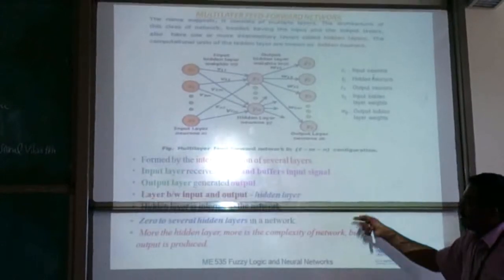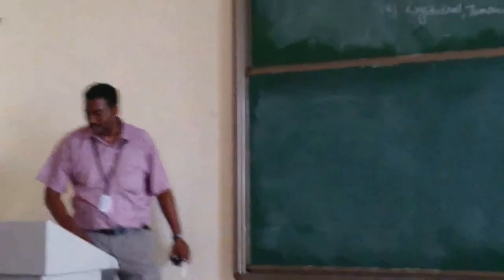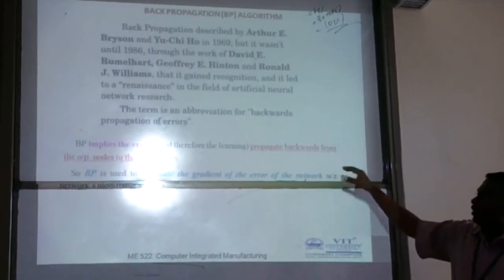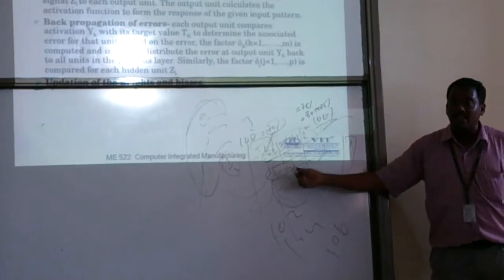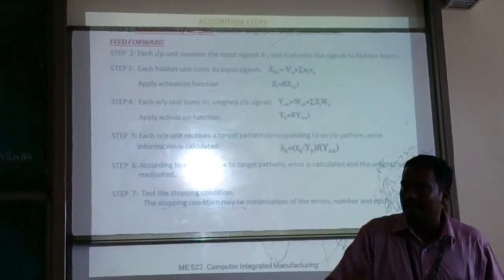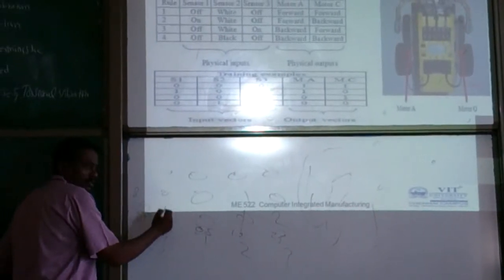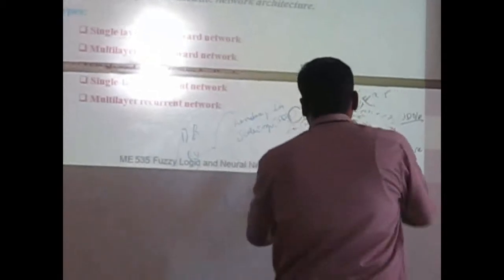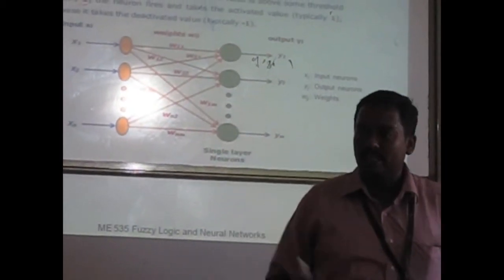BASICS OF ANN